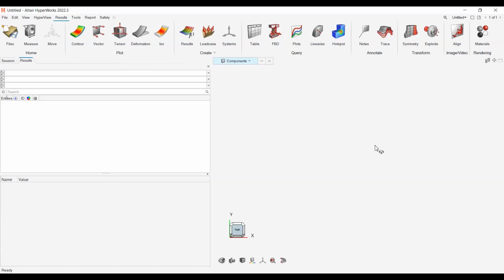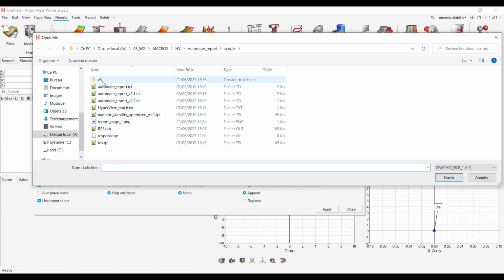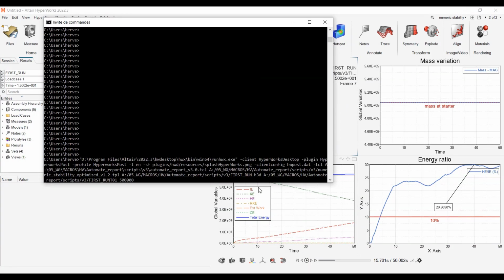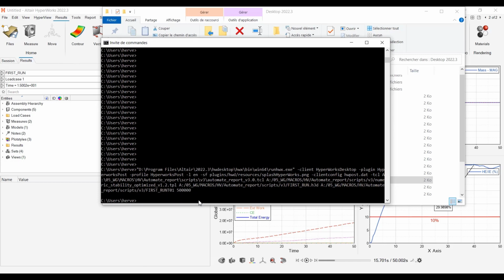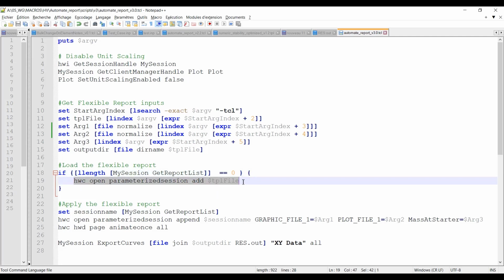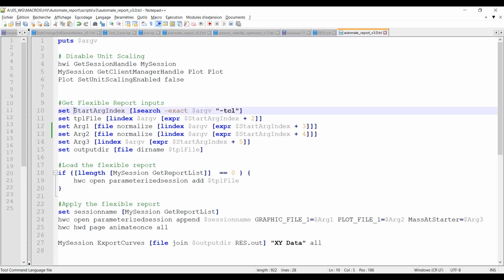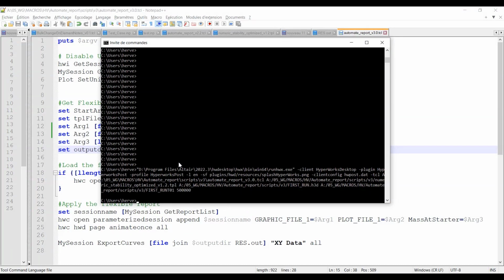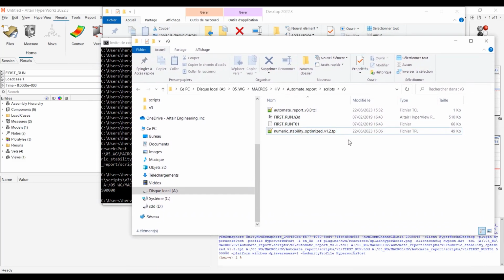How to run a script for HyperView/HyperGraph from a command line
We regularly get the question about running HyperView with command line. In this example I authored a script which loads a flexible report in HyperView, animate all pages once (this API requires 2022.3), then export all curves in XY format.